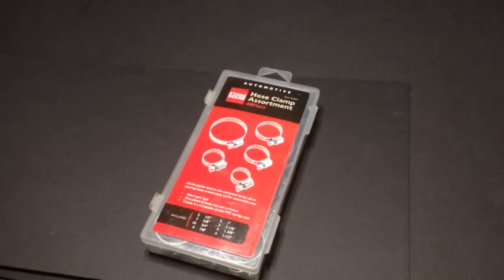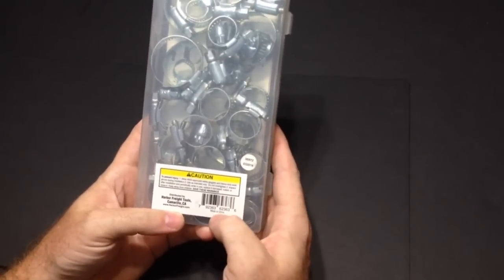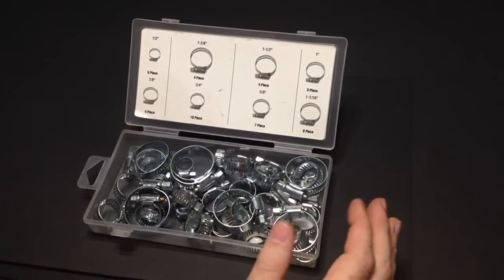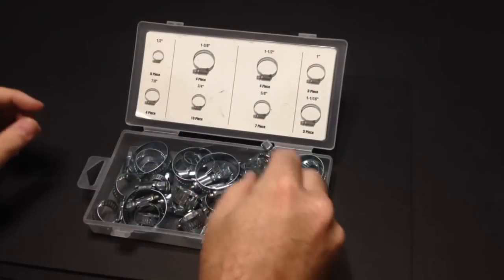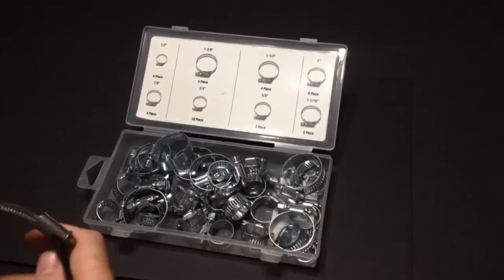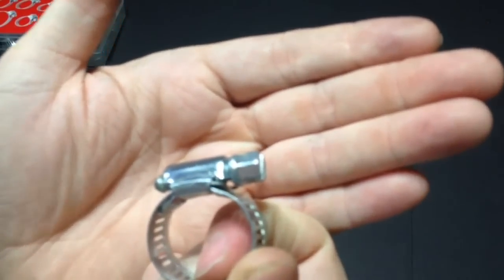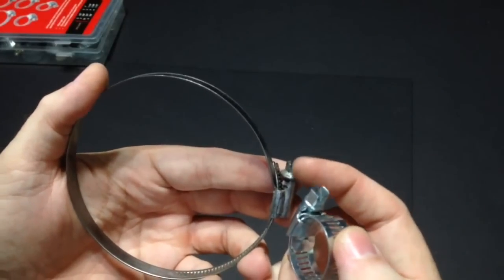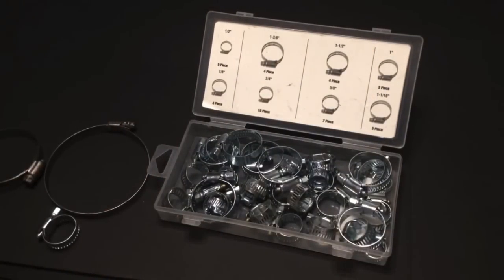Harbor Freight Chinese Made Box Of 40 Hose Clamps For $5.99 Review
Harbor Freight Chinese Made Box Of 40 Hose Clamps For $5.99 Review , in this video i review and reveal my findings after using close to 60 of these harbor freight hose clamps,